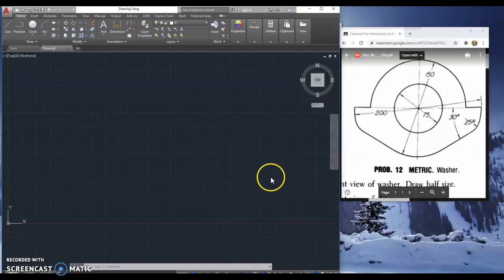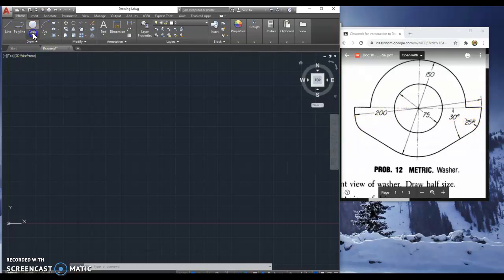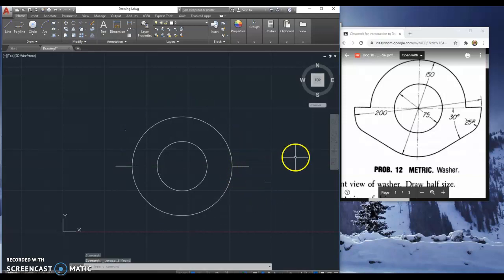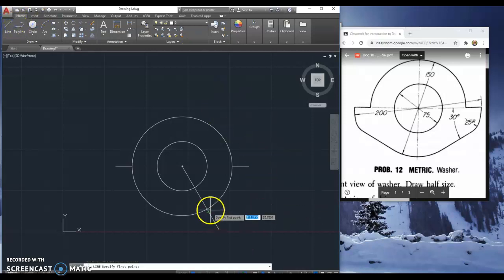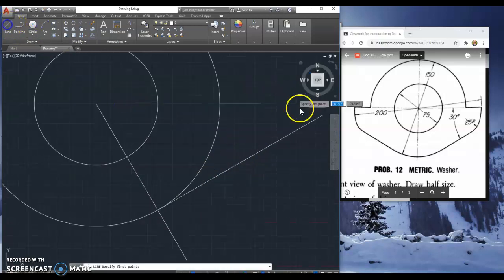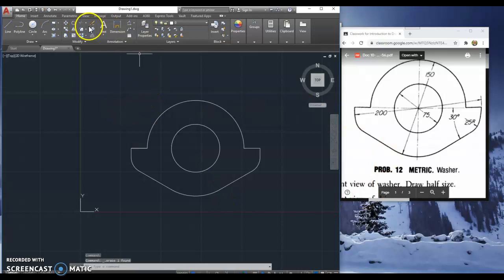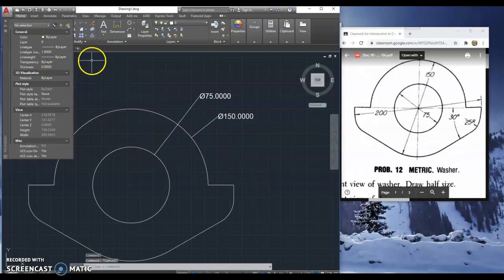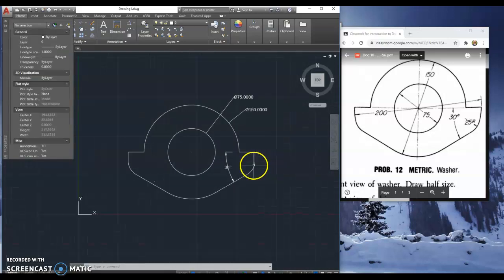Problem 12- Washer